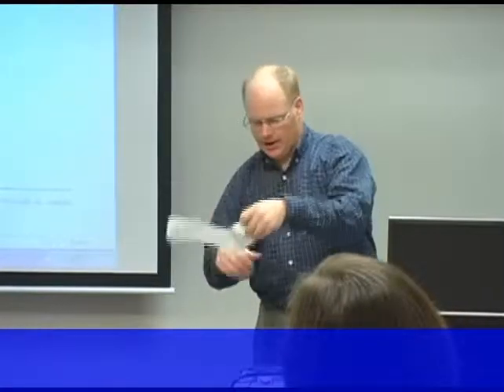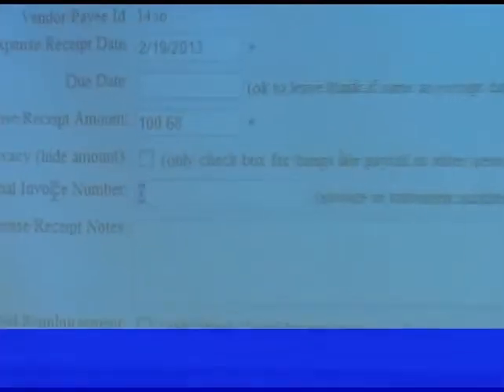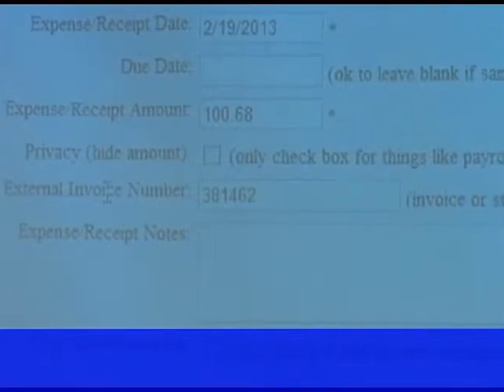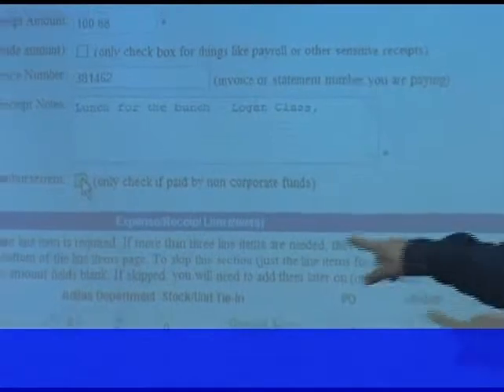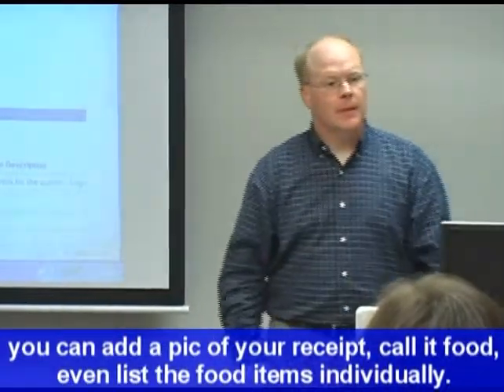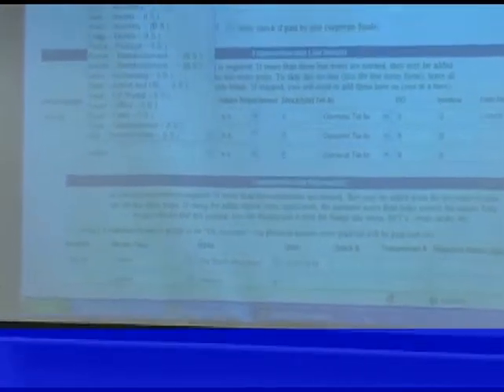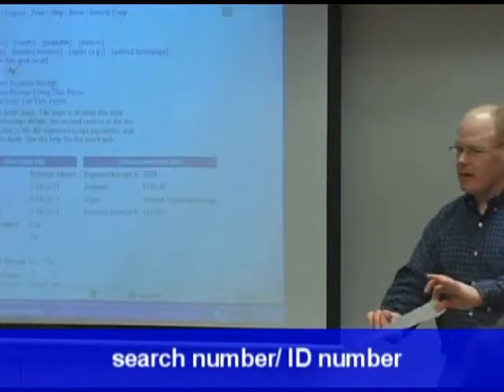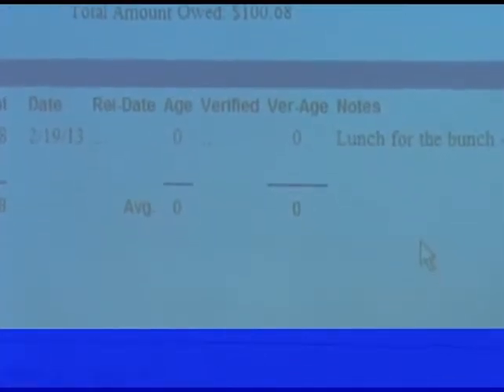Adilas.biz Training Course - Video 10 - Making An Expense/Receipt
Bouncing Between Corps 0:00-1:11
Creating A Receipt 1:11-2:51
External Invoice Number 2:51-3:30
Creating The Item 3:30-4:55
Adding A Photo to Your Item 4:55-7:20
Defining & Explaining How A One to Many Relationship Works 7:20-9:25
Setting the Stage for One to Many Relationships 9:25-10:07